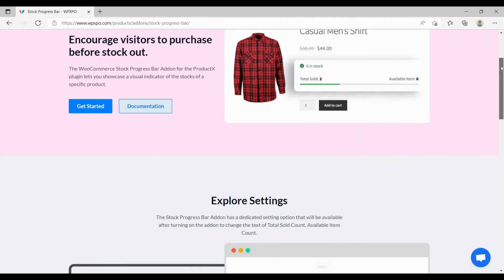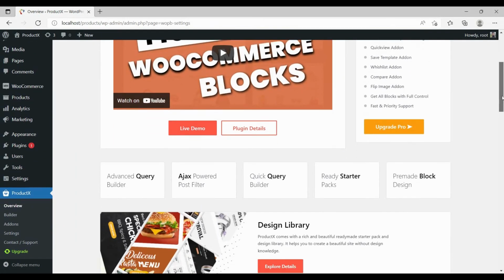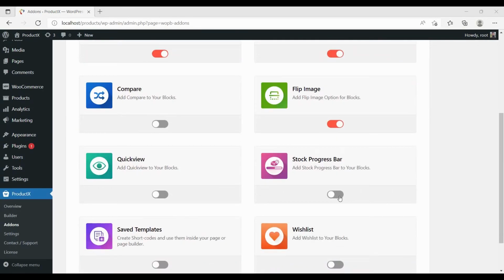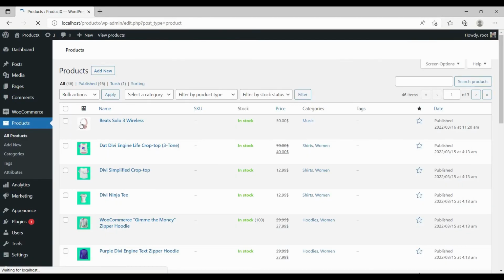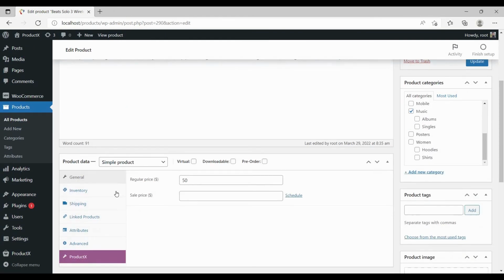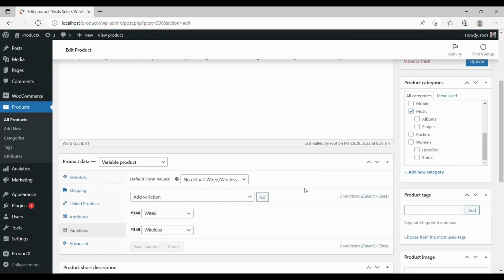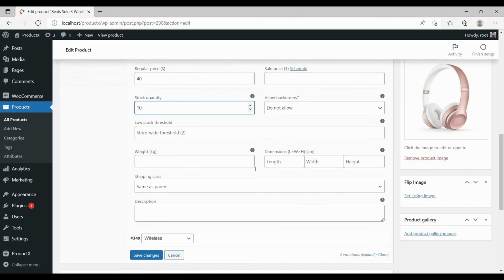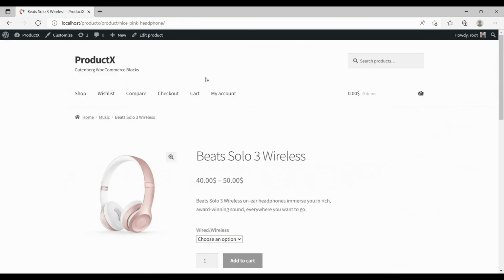How to Setup WooCommerce Stock Progress Bar using ProductX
In this video, I am going to show, how you can encourage visitors to purchase products before stock out by showing a Stock Progress Bar. For that, I am going to use the ProductX Plugin.

So, first of all, go to the all addon section of ProduxtX and turn on the Stock Progress Bar Addon. Now, explore the settings section where you can change the Total sell count and available item count text.

Then go to a single product page, enable stock management and add the maximum order quantity for the product. Update the Product Page and see how it looks at the front end.

We can also add the Stock Progress bar to Variable products. For that, we have to enable the stock management and include maximum order quantity for all of the variations.

So that, the visitors can see the progress bar after selecting a variation of the product.

That's all about the Stock Progress Bar addon. You can learn more about this addon from the blog post and the link will be in the description.

Time Codes:
0:00 - Introduction
0:14 - Turn on Stock Progress Bar
0:20 - Explore Settings
0:27 - Stock Progress Bar on Simple Products
0:42 - Stock Progress Bar on Variable Products

★ Important Links ★

★ Social Links ★